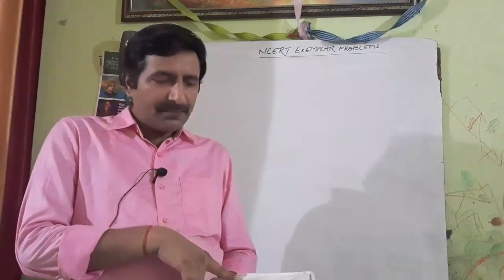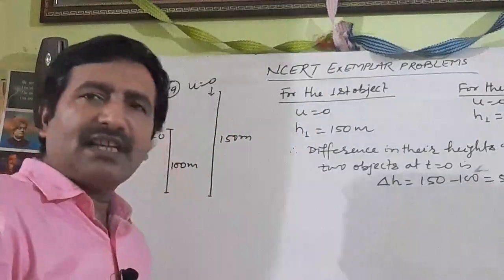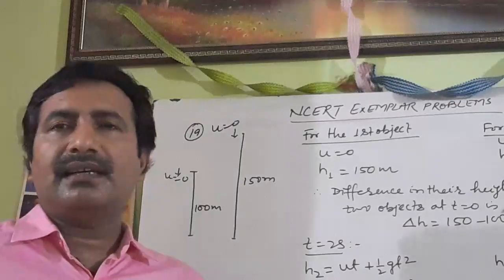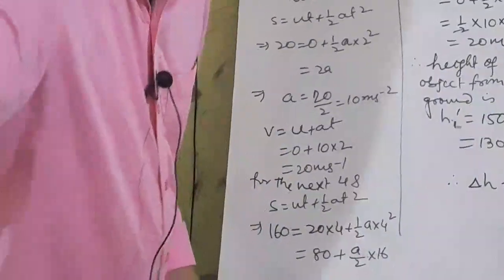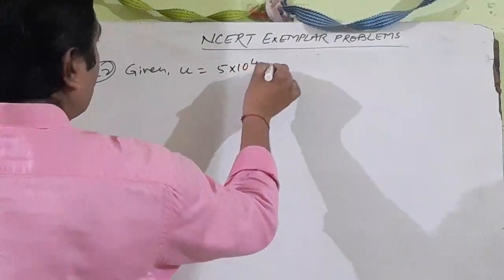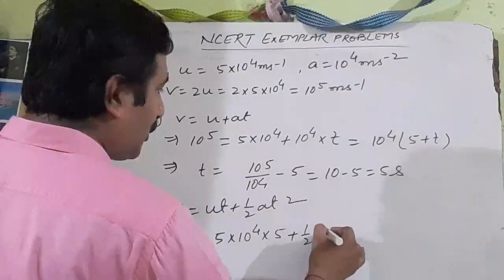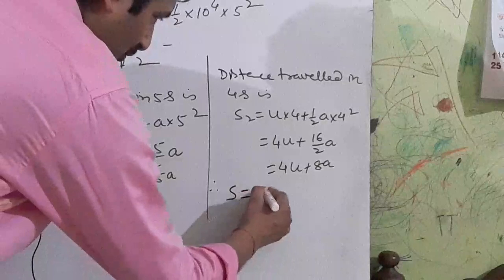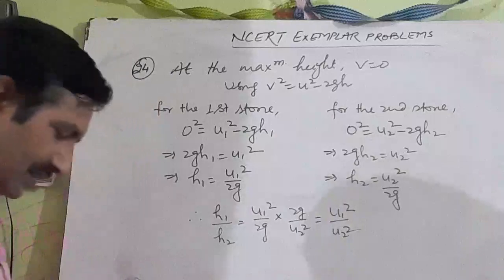Motion: NCERT Exemplar Problems Part 3